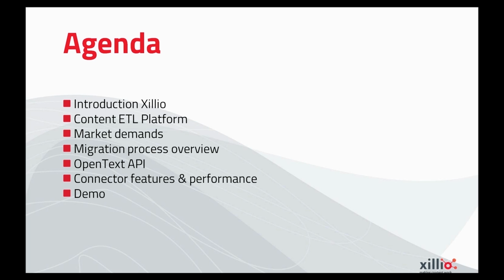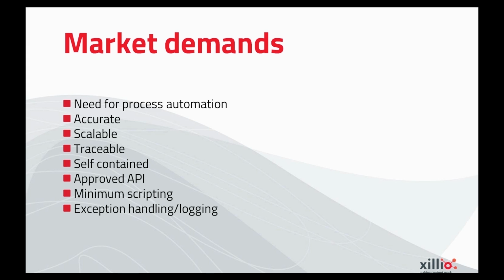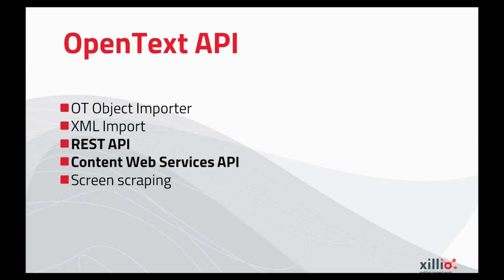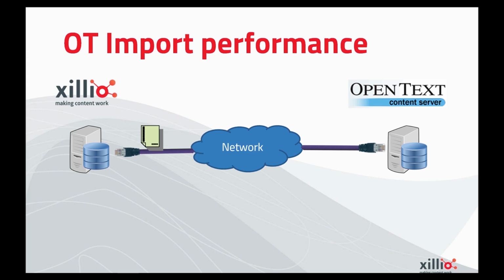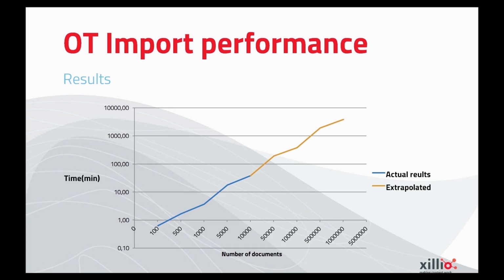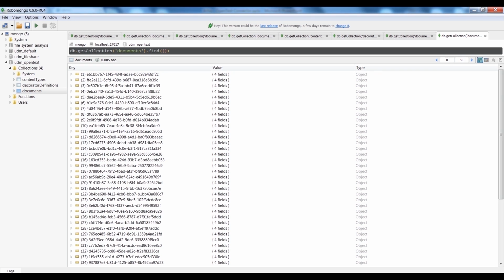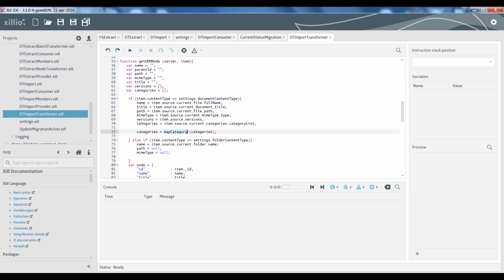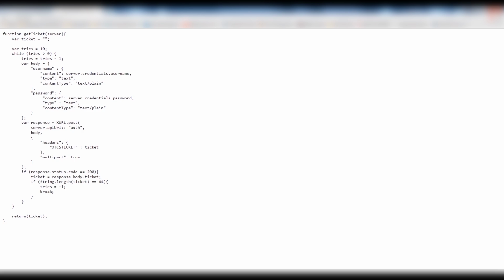Migrate content from File Share to OpenText Content Server with Xillio's OpenText Connector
In this video we explain the migration process of a file share and OpenText Content Server to a new OpenText Content Server using Xillio's out-of-the box OpenText CS connector.

By supporting multi-server and multi-threaded processing, this bi-directional connector can export and import content and metadata from and to OpenText. With this, Xillio provides the opportunity to perform OpenText migrations very quickly, faster than the current conventional ways of migrating.